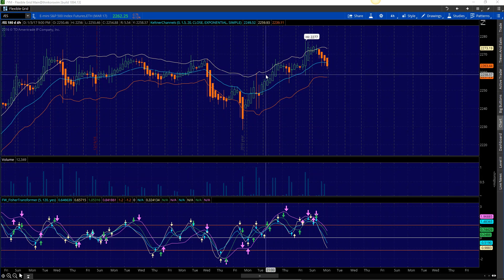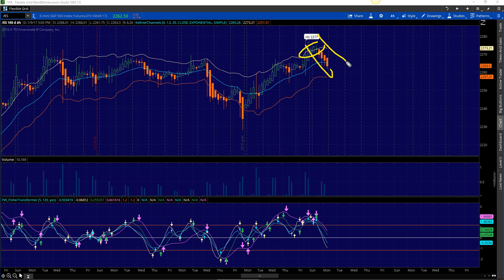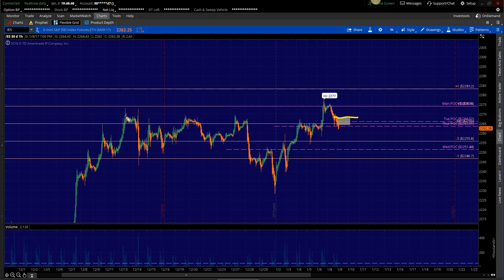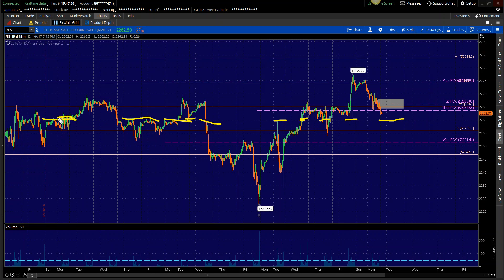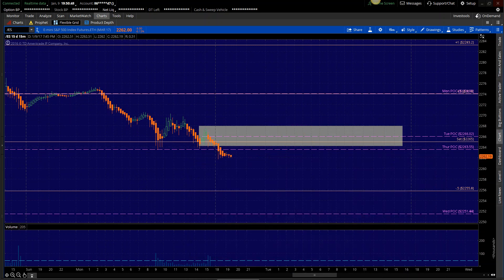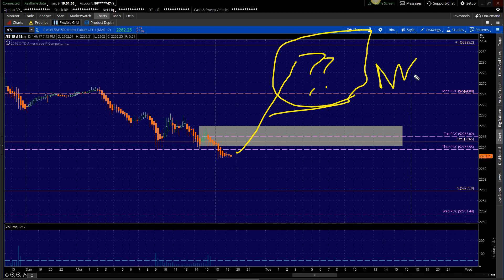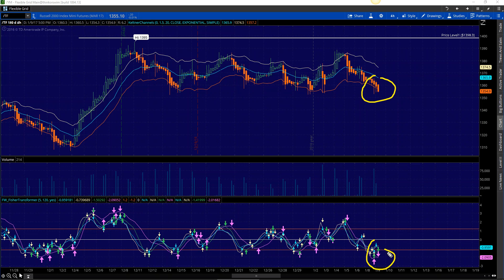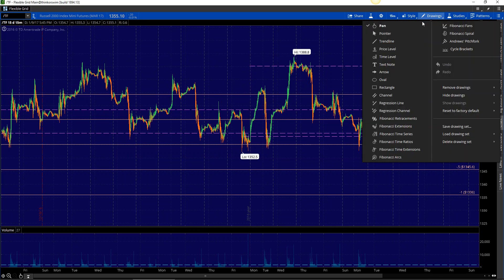NADEX 1/10/17 Trade Plan for /ES and /TF